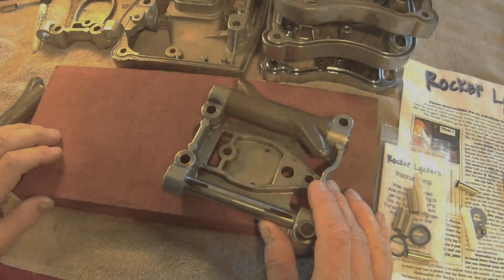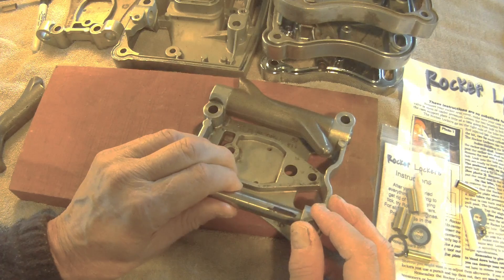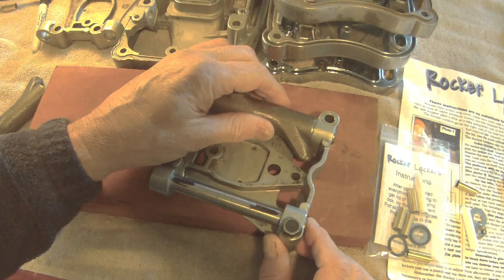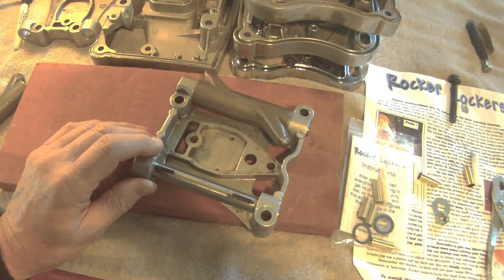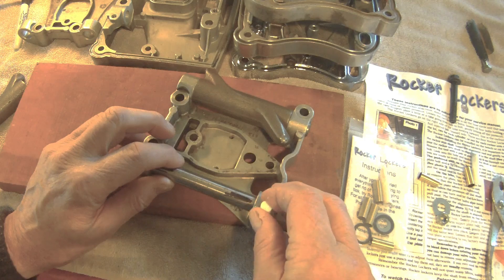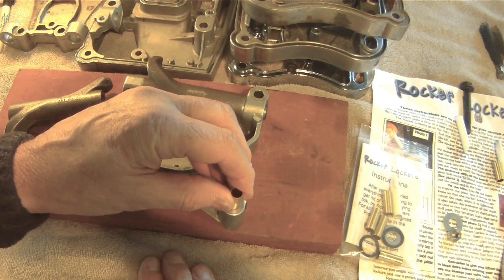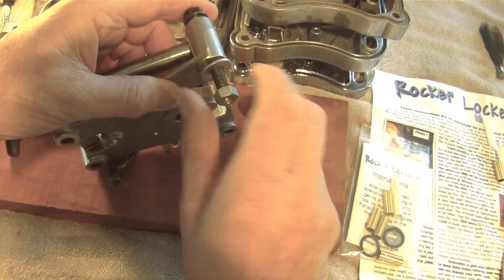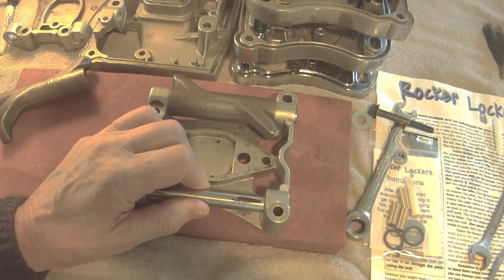Rocker Lockers for Harley Twin Cam, Sportster and BT EVO from DK Custom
Rocker Lockers lock the Harley rocker arm shaft so that the shaft does not turn and hit the bolt, causing that annoying top end tick.
Rocker Lockers will not cure a bad lifter, noisy cam or tentioner.